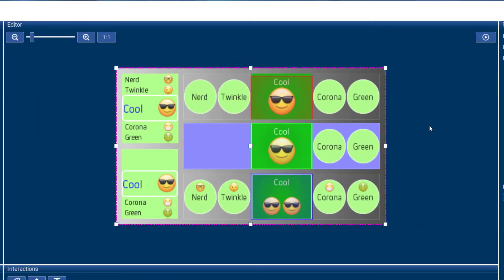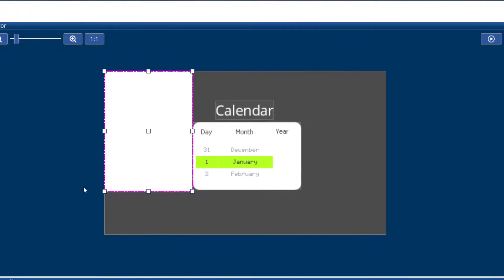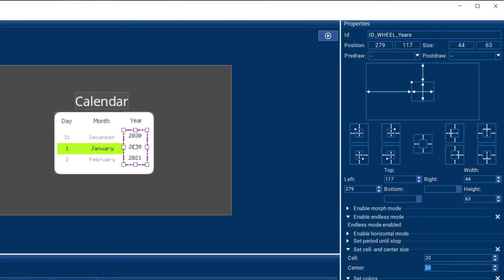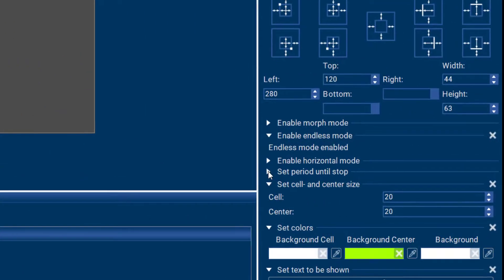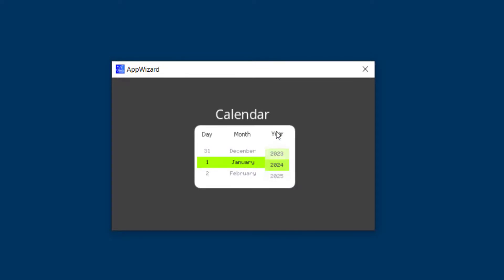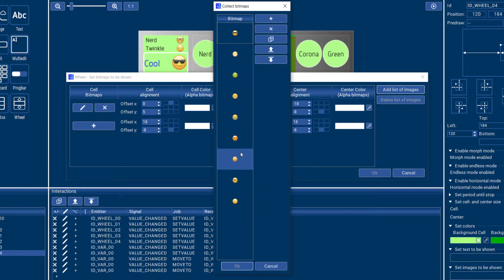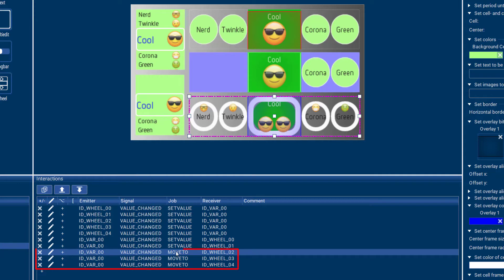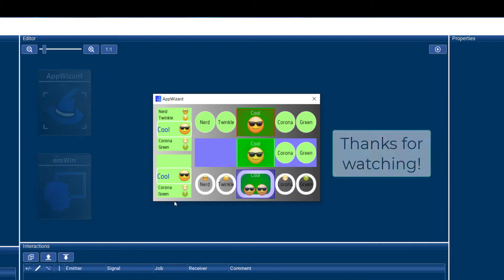SEGGER emWin AppWizard — The Wheel Object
Learn how to create a wheel with SEGGER's AppWizard, a powerful tool for creating complete and ready-to-run applications.

What is AppWizard?

With its many features, AppWizard makes it amazingly easy and simple to create even complex graphical applications without requiring in-depth knowledge of the emWin graphics library or even the C language for coding.